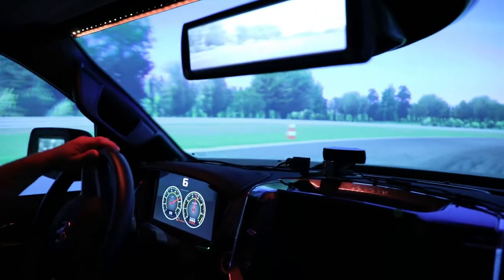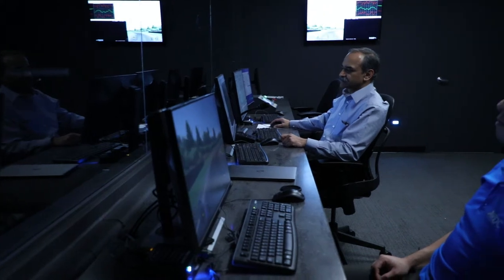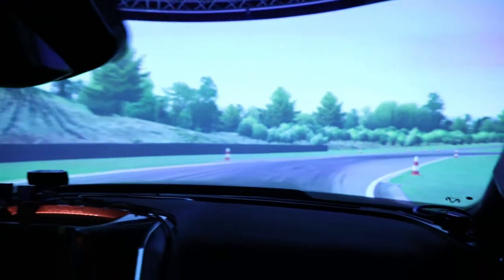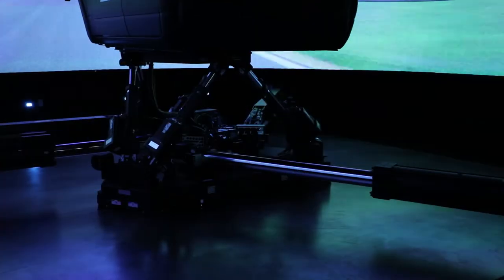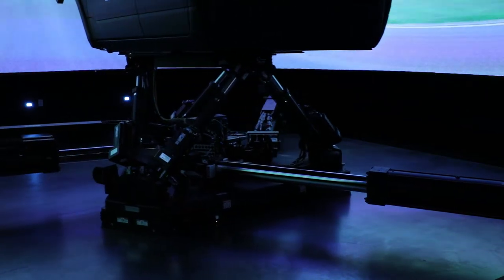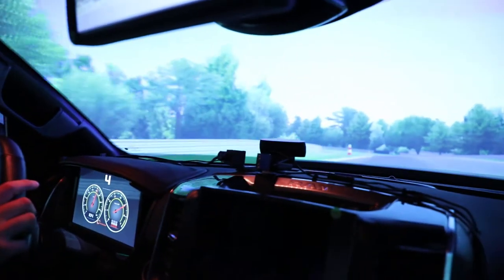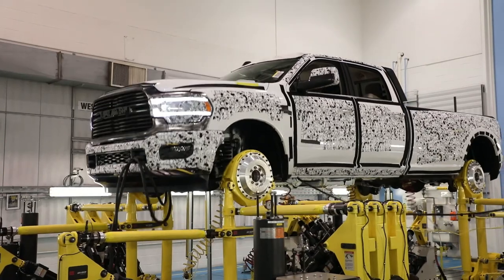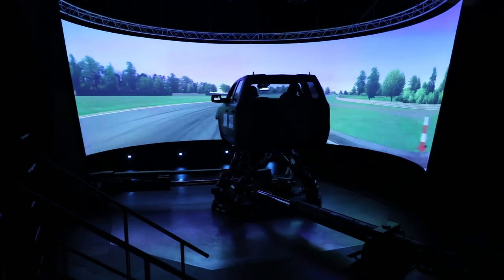FCA Advanced VDS Feature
Tony Mancina, Director of Engineering at the Automotive Research and Development Centre in Windsor Ontario, highlights some of features of the all-new advanced vehicle driving simulator.